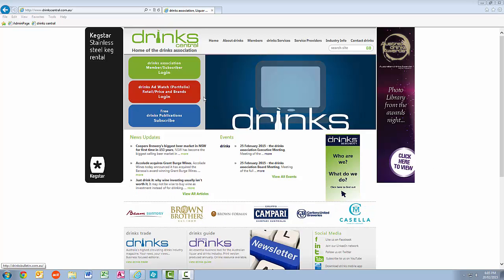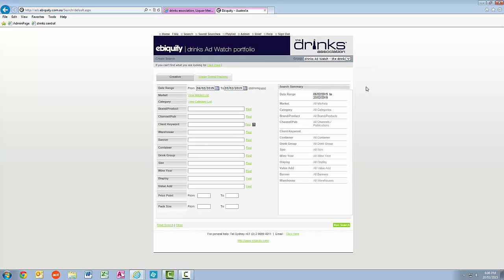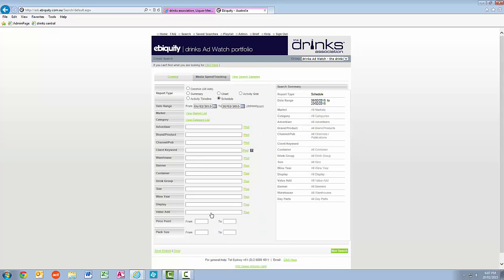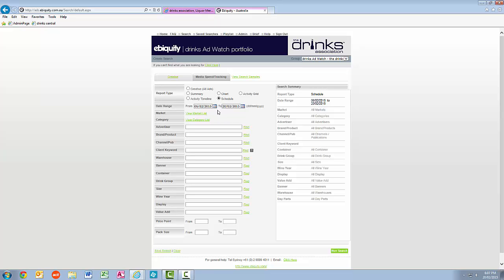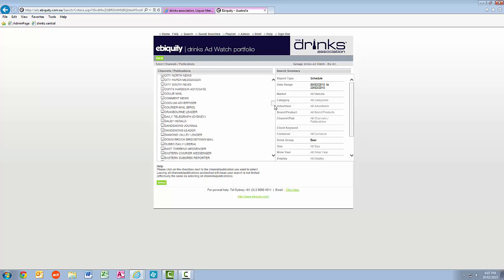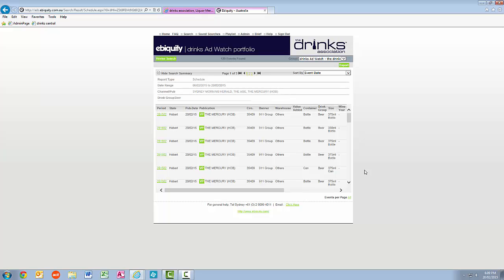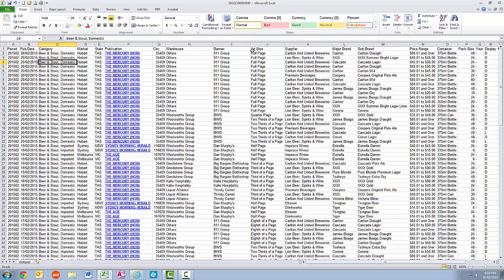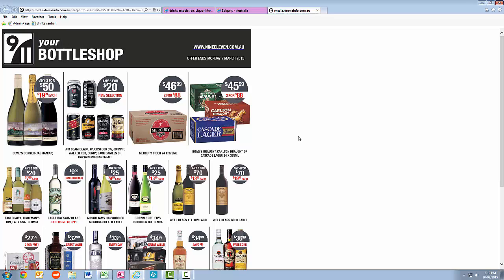drinks Ad Watch Portfolio Search - Scheduled Report - by Group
The drinks association: This is a quick tutorial on how to run a scheduled report in the drinks ad watch portfolio site